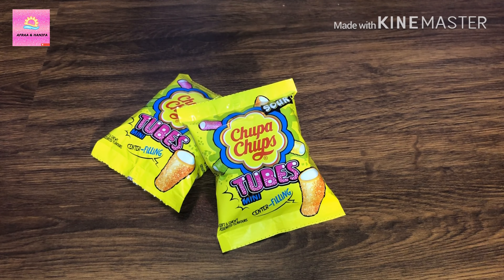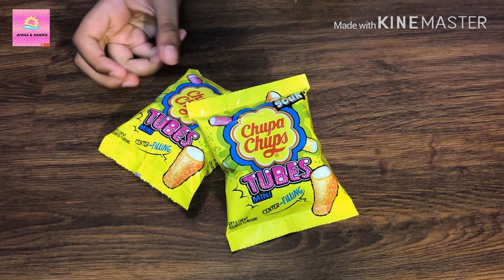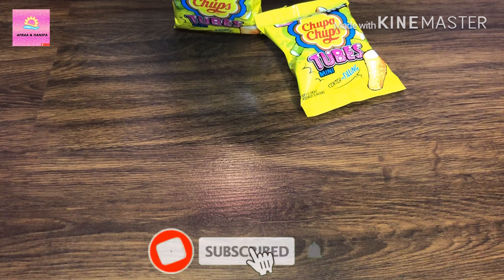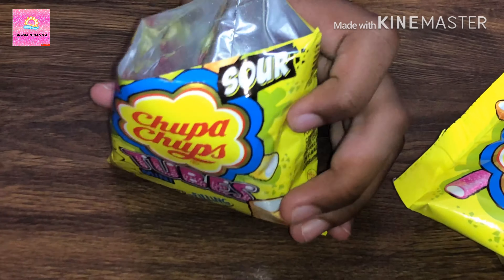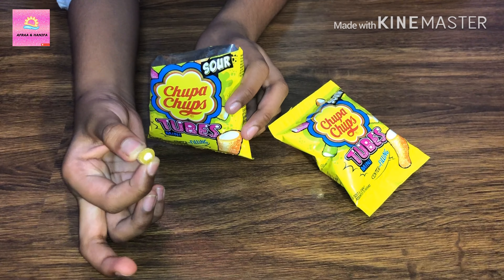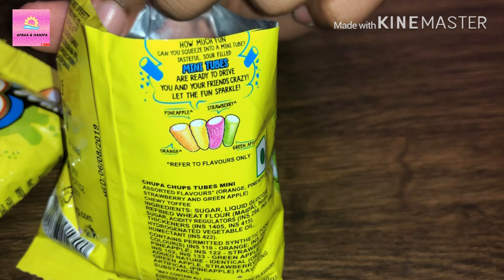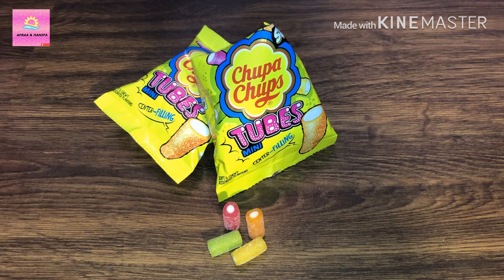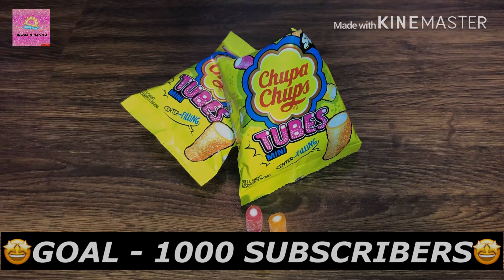CHUPA CHUPS SOUR TUBES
Assalamlikum and hello everyone, in this video we are unpacking New Chupa Chups Sour Tubes. Checkout the video to see what’s inside..🤩